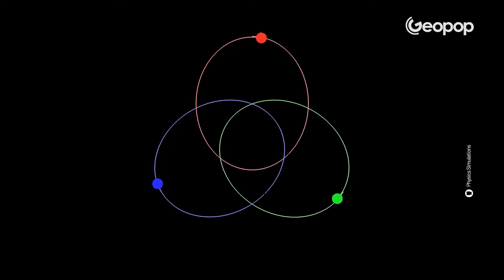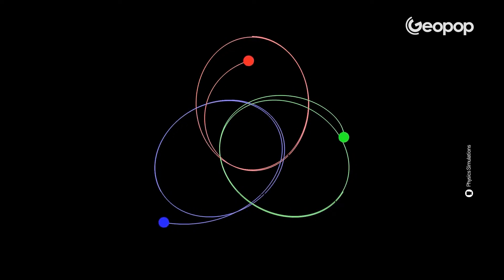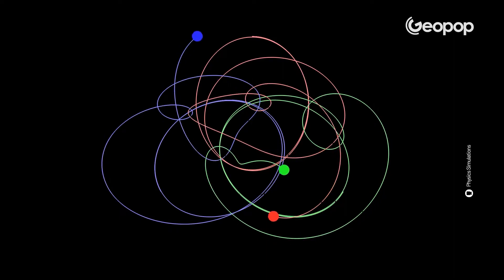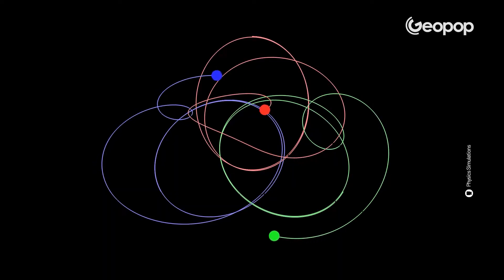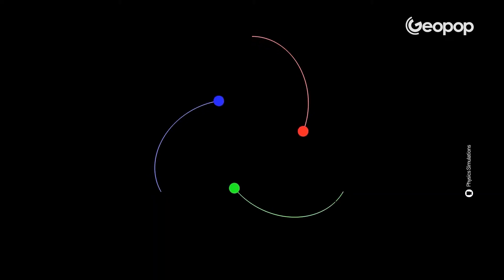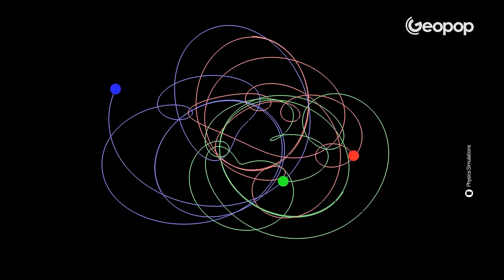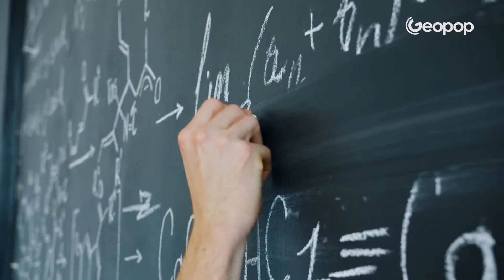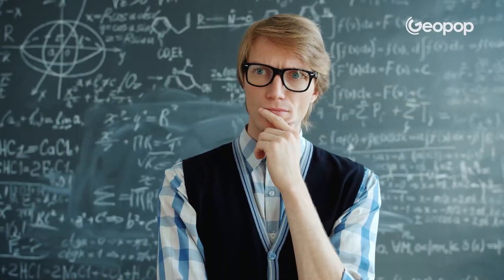What is the Three Body Problem - Understanding the Scientific Conundrum of the Netflix Series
It's not just the name of the new Netflix sci-fi series; the three-body problem is real. It's a physics conundrum known for centuries in orbital mechanics, without which we could never have gone to the Moon. As the TV series based on Chinese writer Liu Cixin's "Remembrance of Earth's Past" trilogy tells, the problem involves determining the evolution of a solar system consisting of three bodies moving in space and subject to mutual gravitational attraction. But what exactly is meant by the "three-body problem"? How is it solved? And does a three-star system like Trisolaris exist in reality? In this video, we try to understand this physics problem, explaining what it is from a scientific point of view, what the practical applications are in space, and if there's a possible solution.

00:00 The three-body problem, the physics conundrum of the Netflix sci-fi series
00:57 Simulation of the three-body problem
02:12 The two-body problem: Isaac Newton's universal law of gravitation
03:29 What is the three-body problem and its practical applications
04:10 The problem cannot be solved: there's no precise formula
04:38 A solar system with three bodies is a chaotic system
05:16 How to solve the three-body problem in practical applications
06:09 The restricted three-body problem: a solution that enabled us to go to the Moon
07:00 How we calculate spacecraft trajectories
08:00 Computers that calculate particle trajectories
08:46 Are there systems with three stars like Trisolaris: Alpha Centauri A and B
10:06 The importance of asking questions

CREDITS
Physics Simulations
NASA
Eliza Diggins
Osanshouo
APOD Videos
Giuseppe Donatiello